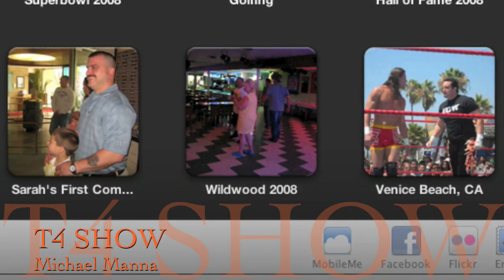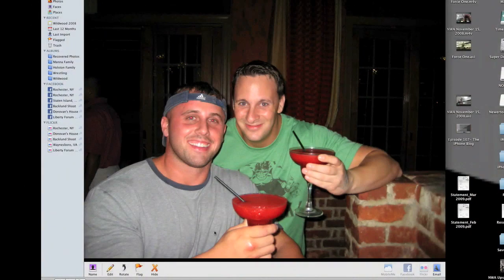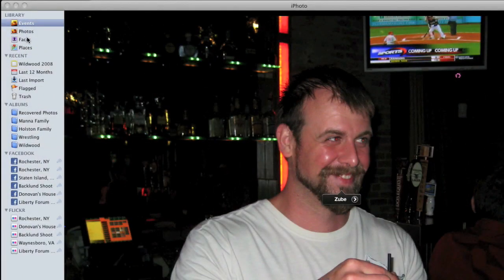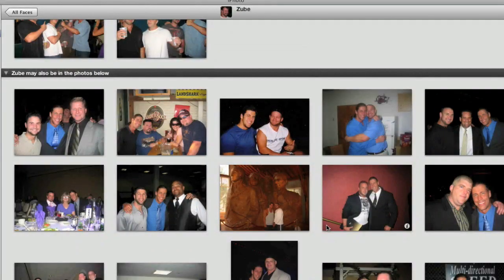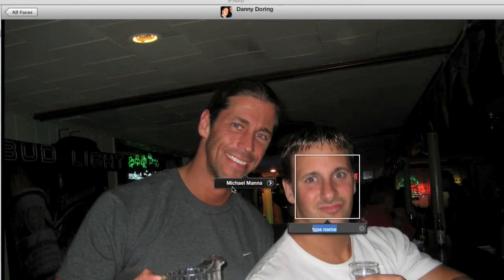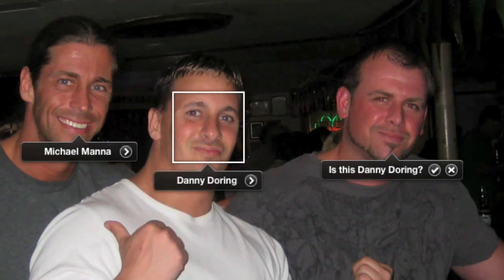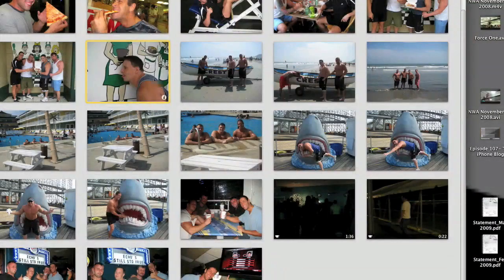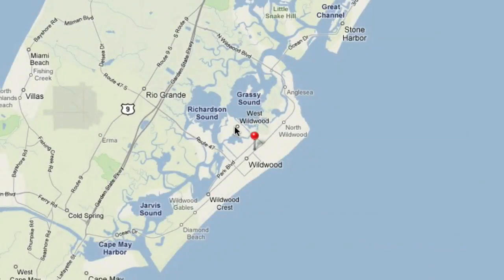iPhoto 09: Faces and Places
I tour 2 of the newest features in iPhoto 09.